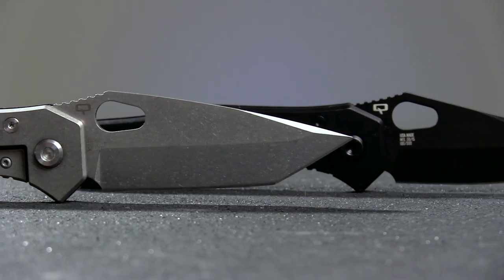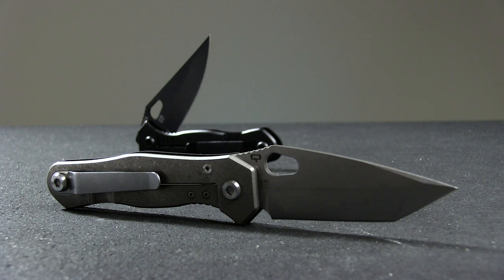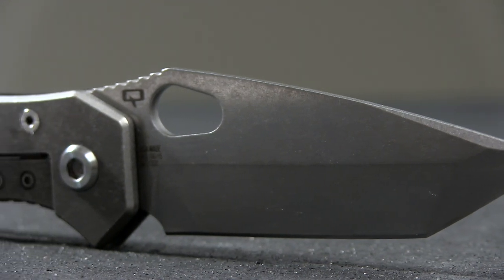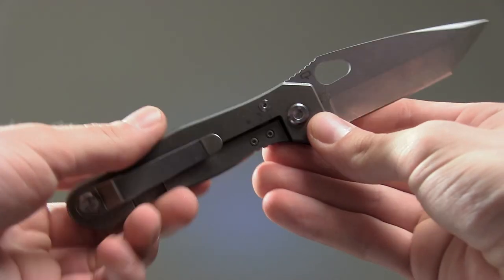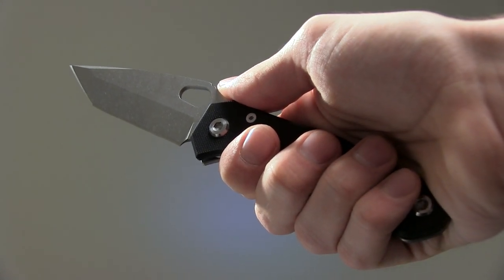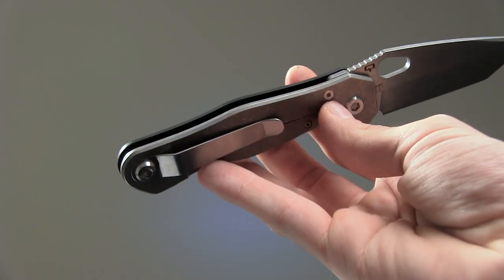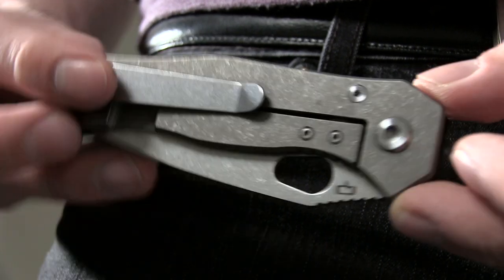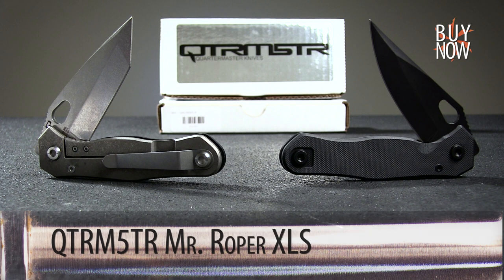Spotlight Series: Quartermaster Mr. Roper XLS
Every week on Spotlight Series we highlight a new or exciting product just added to our inventory. This week we’re looking at the totally reinvented Mr. Roper model from Quartermaster.

This week we’re spotlighting the new and improved edition of Quartermaster’s Mr. Roper. This beefed up model improves on its predecessor in every way, proving that sometimes the sequel can be even better than the original.

We have this knife available in two varieties; a stonewashed tanto blade or a limo-tinted drop-point.  The blade on each is 3.5" long, with an overall length of 8", making it over an inch longer than the last iteration. Both blades are constructed from CPM-154 stainless steel. The action works very smoothly thanks to the new implementation of the patented ORB pivot system. Even the lock gets an update on this guy, with the addition of a hardened steel lockbar insert making this super secure.

The handle shape is very simple but comfortable to hold, with the G10 scales giving you a firm grip. I’m personally not a huge fan of the way they look in combination with the stonewashed titanium model, but the limo finish alternative is very sleek and attractive. Both models sport a nice, sturdy frame-lock. The pocket clip is good and snug while still sliding on easily, so you can safely stow this knife with no struggle.

Overall, the upgraded Mr. Roper from Quartermaster totally steps up the game, leaving the old model in the dust. Click the annotation or the link in the description to learn more about this blade, and be sure to check back every week for a new episode of our spotlight series.